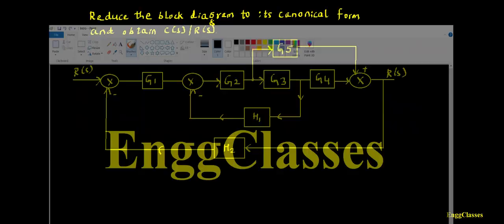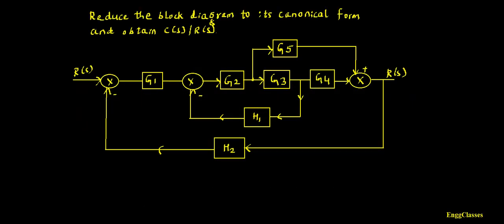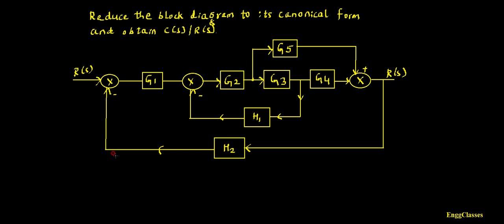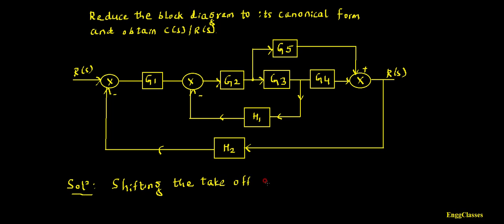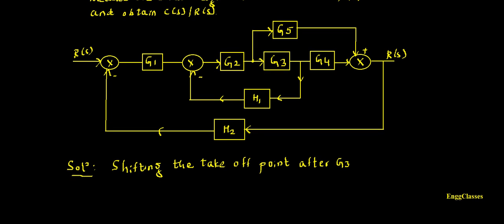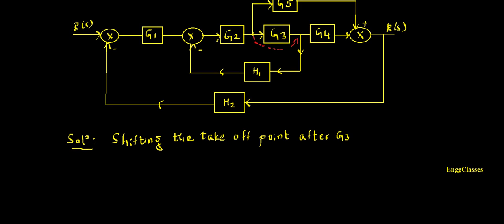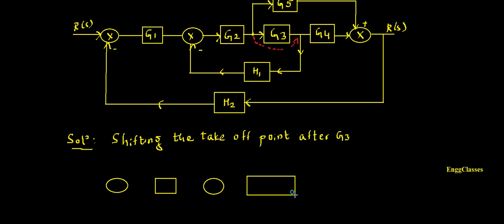Q4.a Reduce the Block Diagram to its canonical form and obtain C(s)/R(s) of the system.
The video explains the Block Diagram Reduction Techniques with the help of a numerical.
Control Systems
Block Diagram Reduction Techniques
Solution to Question Paper